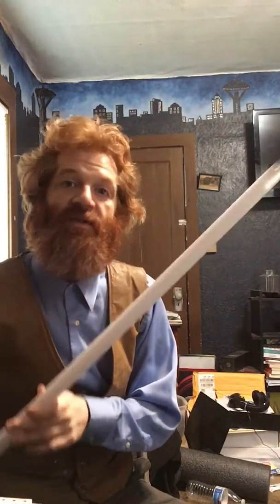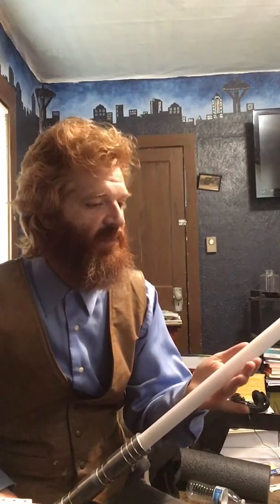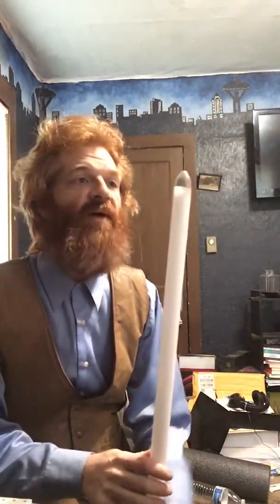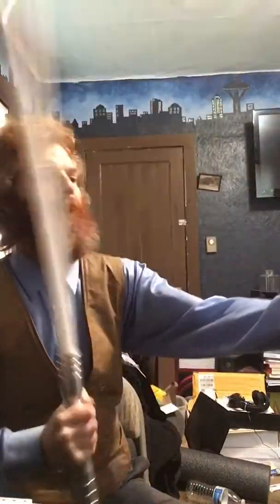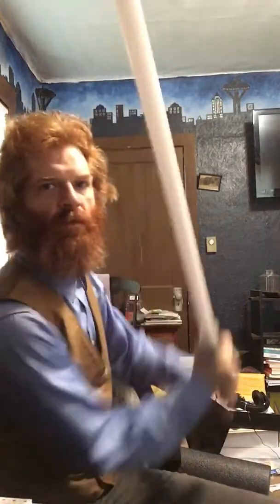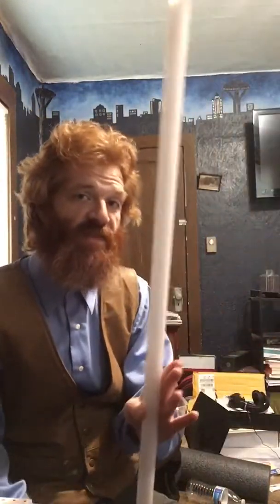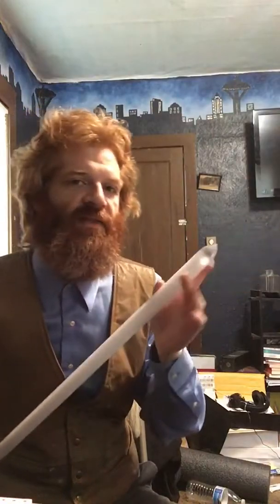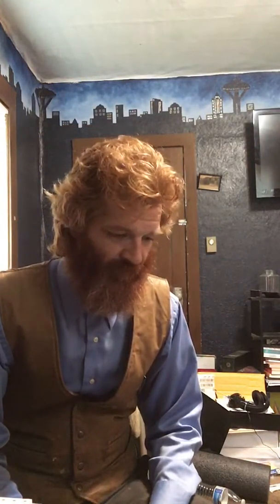Lightsabers aren’t swords, push hand blues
The largest difference between swords and savers is geometric.